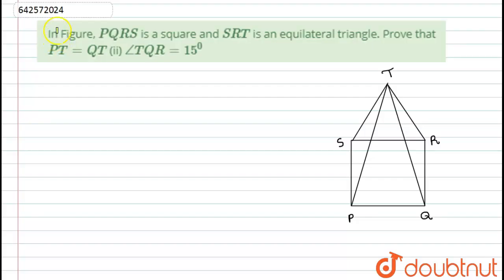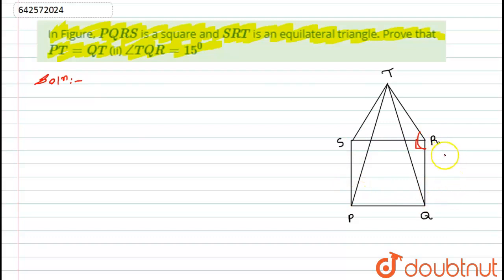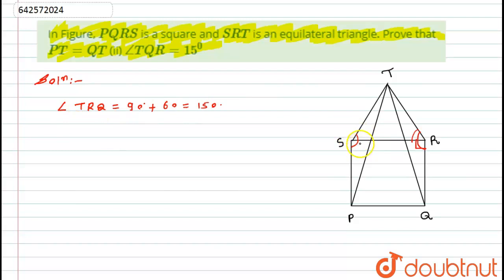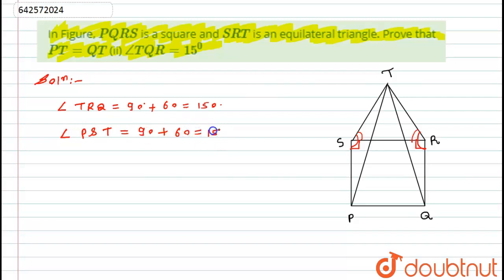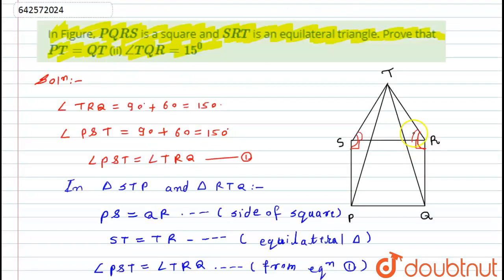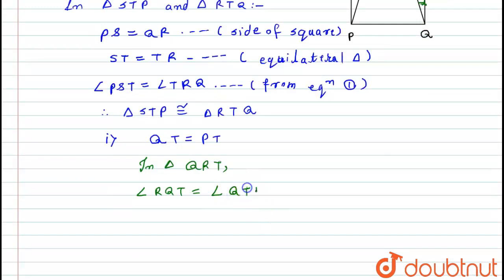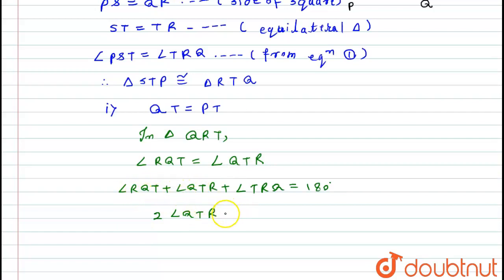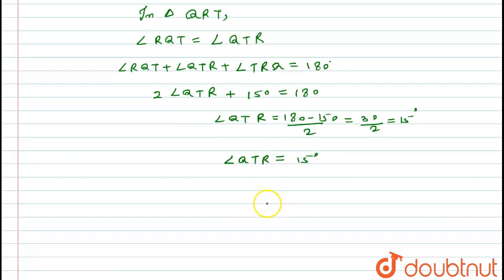In Figure, P Q R S\nis a square and S R T\nis an equilateral\r\ntriangle. Prove that\nP T=Q T\n ...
In Figure, P Q R S\nis a square and S R T\nis an equilateral\r\ntriangle. Prove that\nP T=Q T\n (ii) /_T Q R=15^0
Class: 9
Subject: MATHS
Chapter: CONGRUENT TRIANGLE
Board:CBSE

👉 Have Any Query? Ask Us.